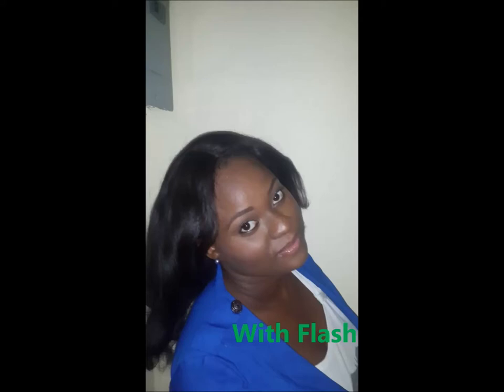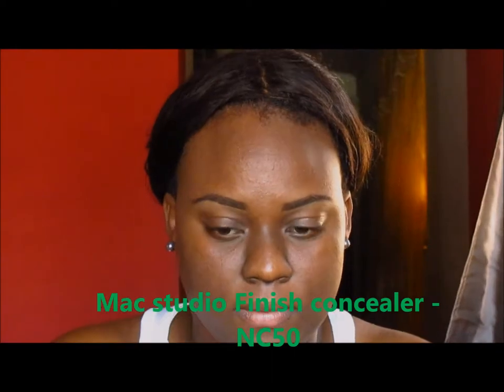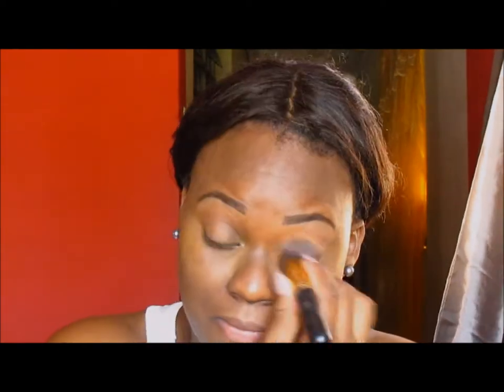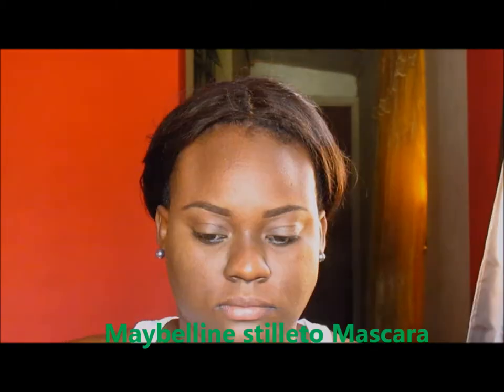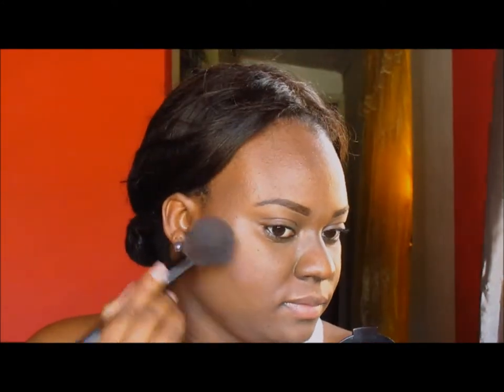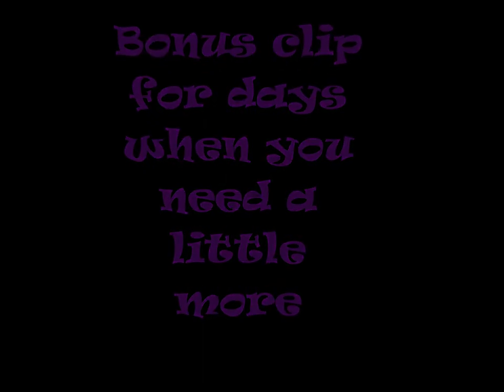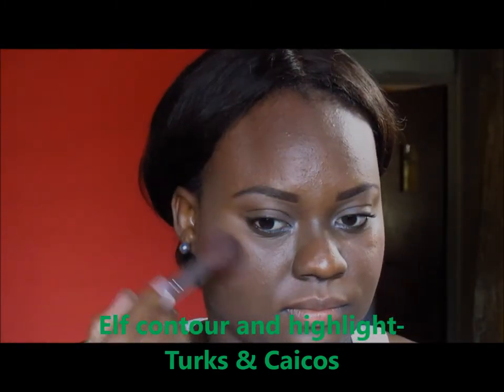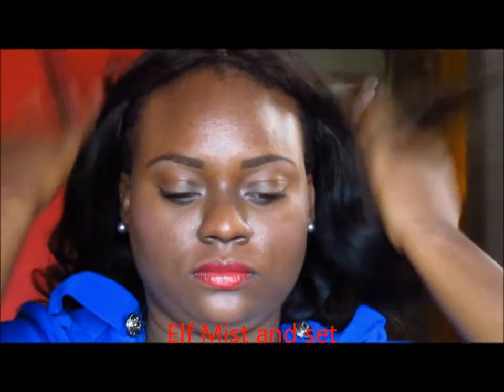No foundation light makeup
Hey thanks for checking out my video, This is a very light makeup look, no foundation, no highlights, no contours just quick and easy. ohhhhh very little products are used (bb cream, concealer and setting powder).
my favorite black liner is Maybelline master drama